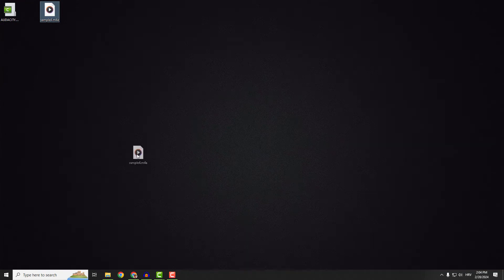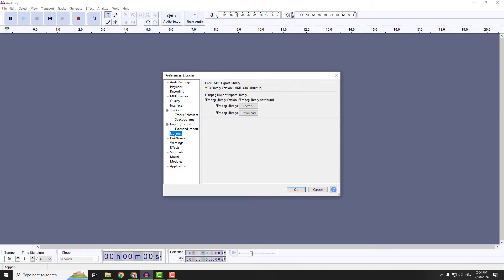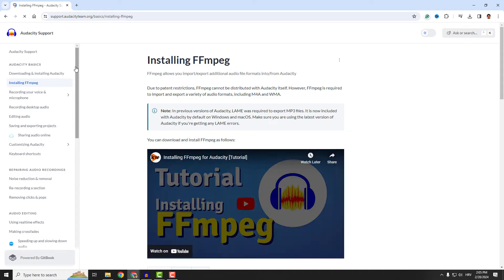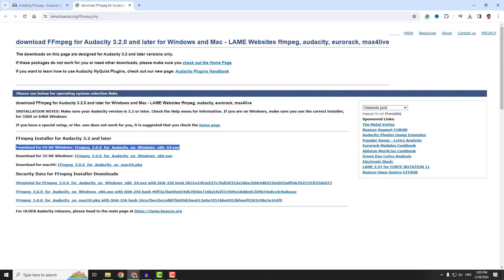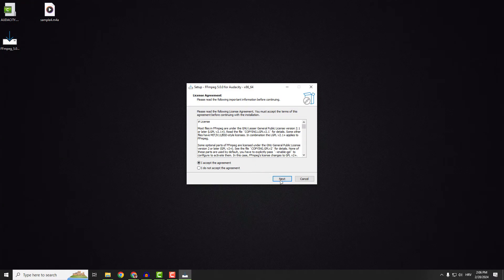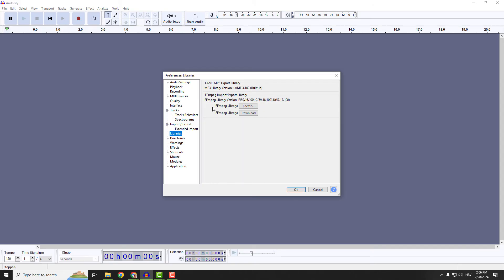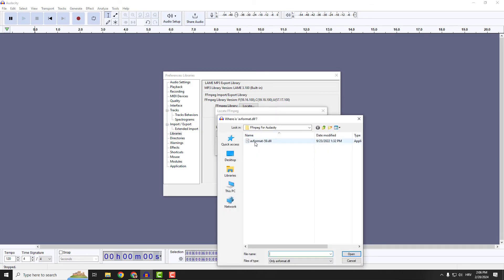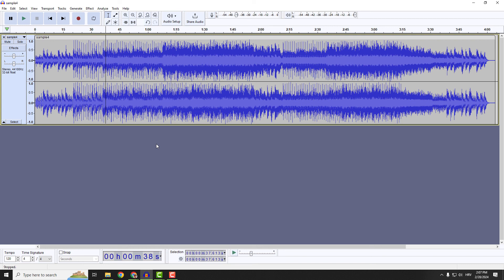Audacity Tutorial - How To Import m4a Files - 2024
Learn how to import m4a files into Audacity effortlessly with this tutorial. I'll walk you through the process step-by-step, ensuring a smooth experience for importing your audio files. Expand your editing capabilities today.